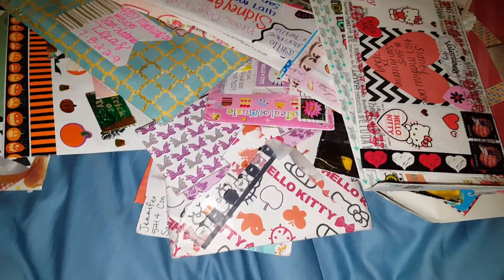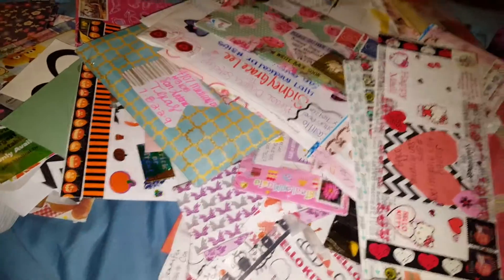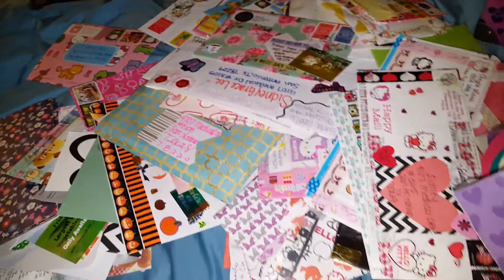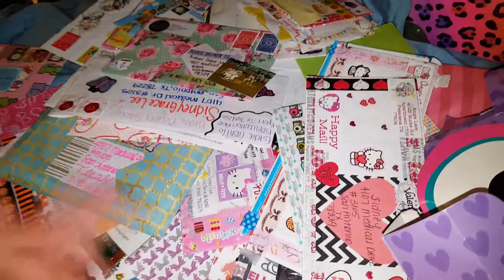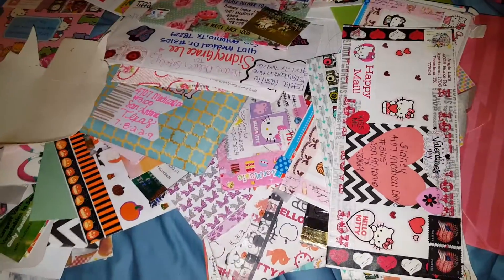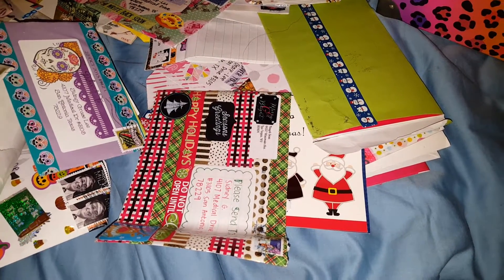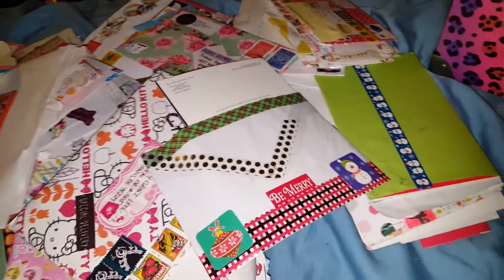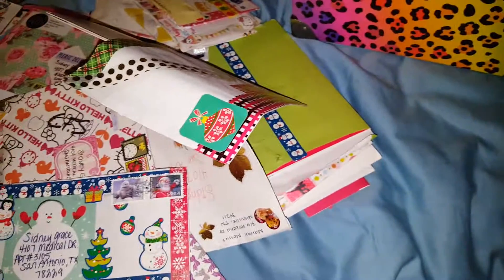Moving Again, Sorting Penpal Mail ♡